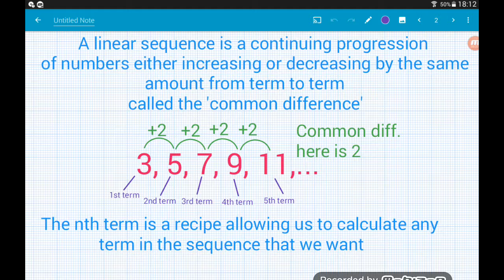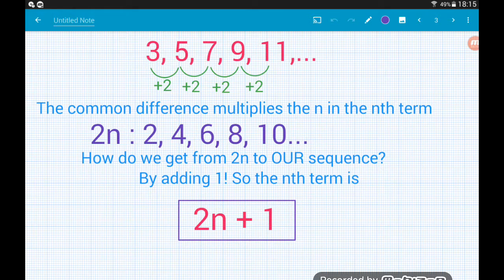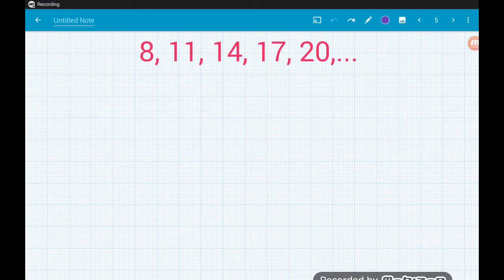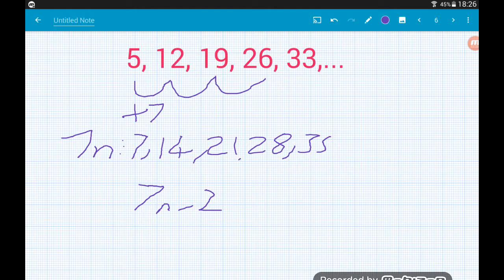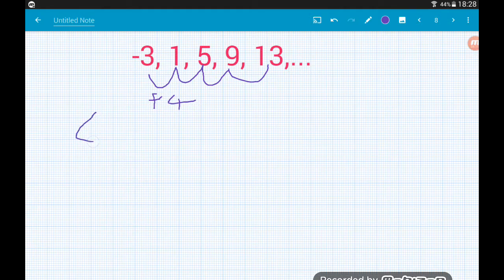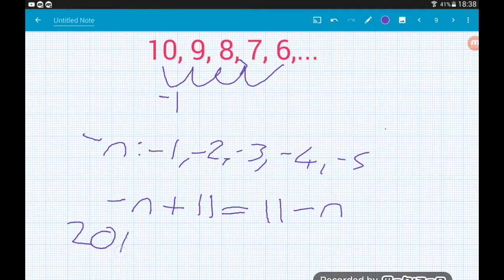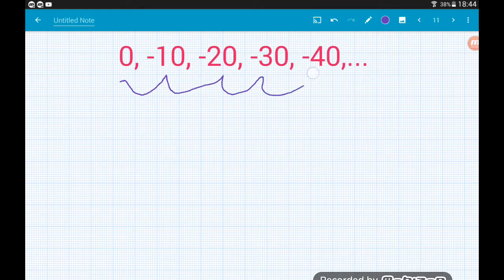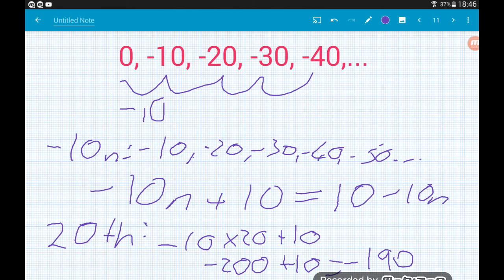nth Term Of Linear Sequences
Finding the nth term of linear sequence for GCSE 9-1 maths!